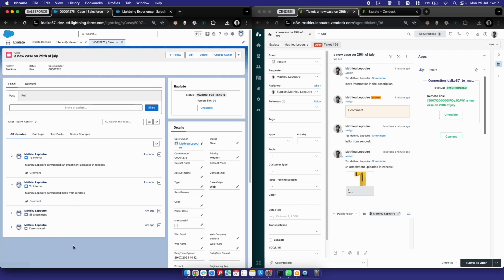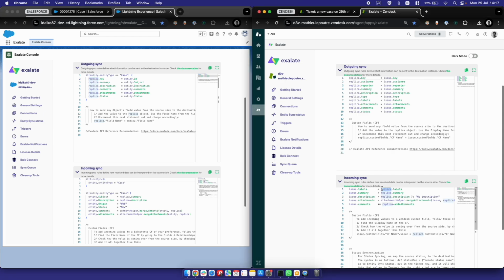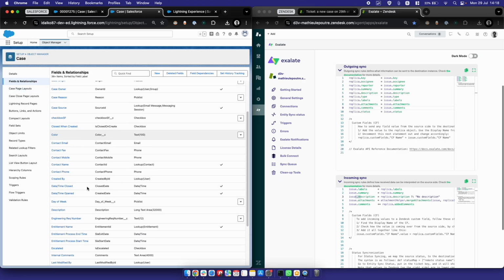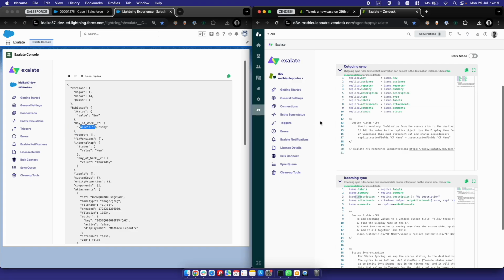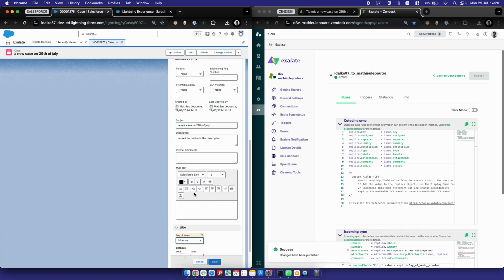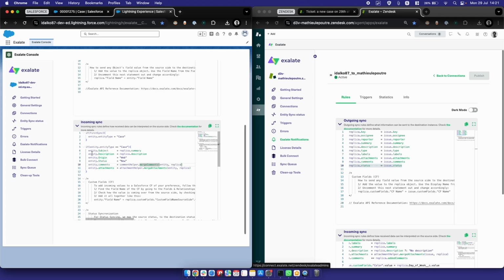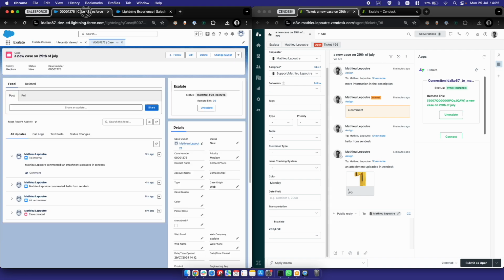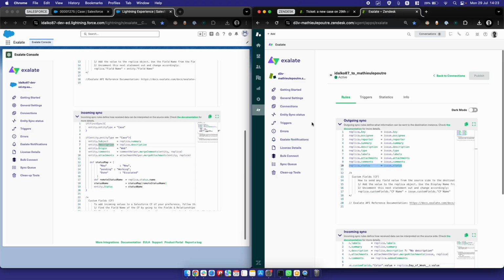How to Map & Sync Custom Fields & Statuses Between Zendesk and Salesforce (2025)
In this video, we will show you two advanced Salesforce Zendesk integration use cases.
 - Sync custom fields between Salesforce and Zendesk
- Map and sync statuses between Salesforce and Zendesk.

Learn how to fetch the correct Zendesk and Salesforce field names and sync them the way you want.

Sync anything available via REST APIs; the possibilities are endless.

🤝 And if you still need help with an integration, you can reach out to one of our partners around the world